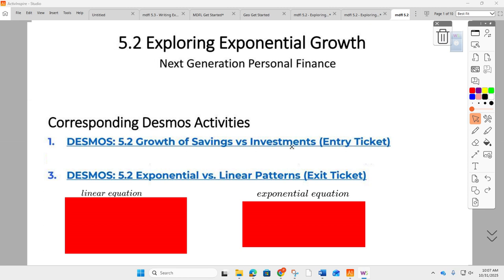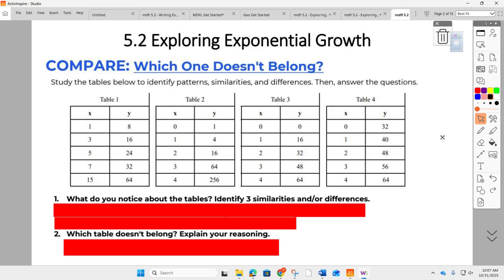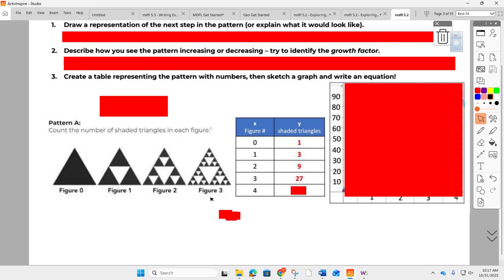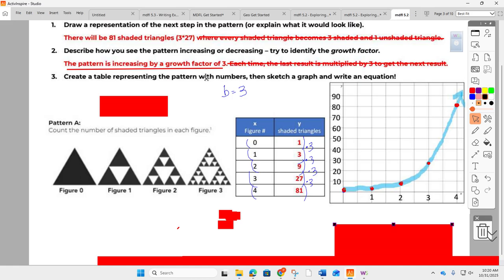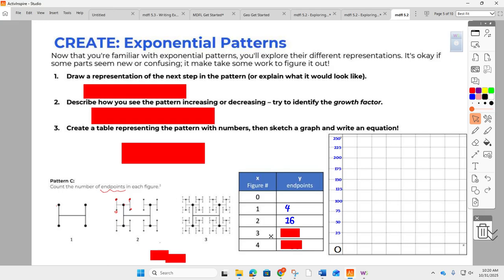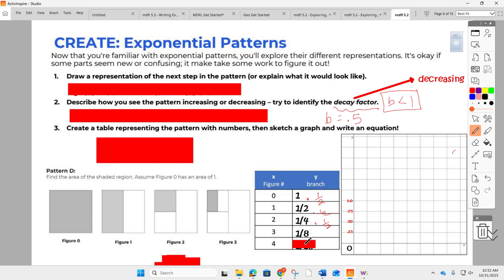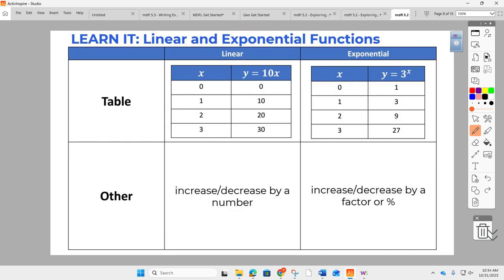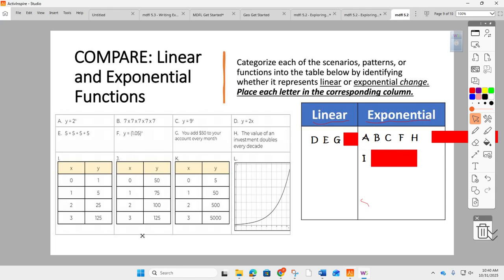mdfl 5 2 October 31 2025